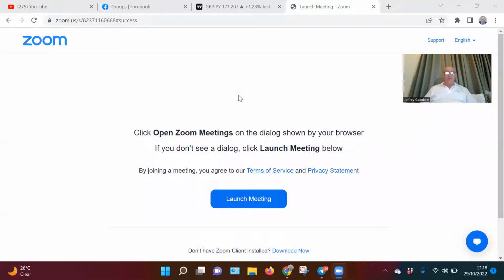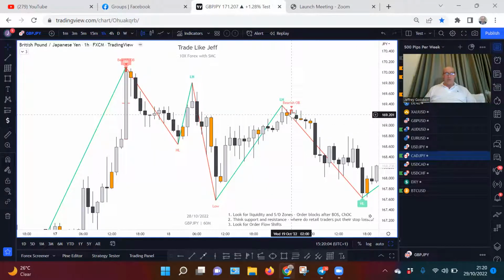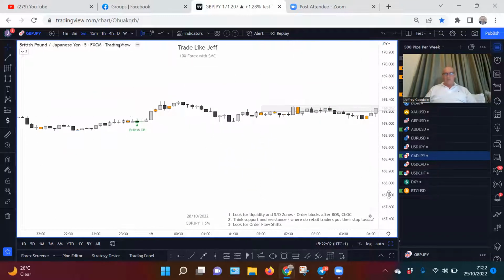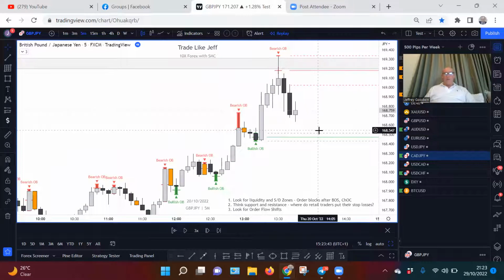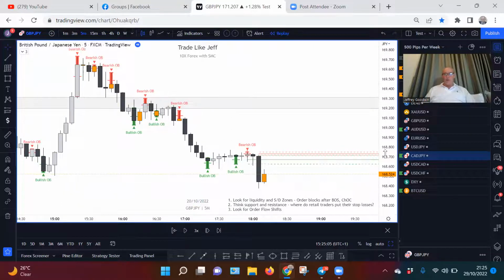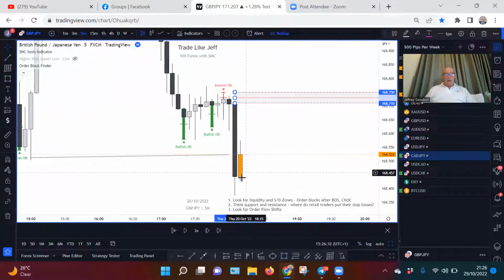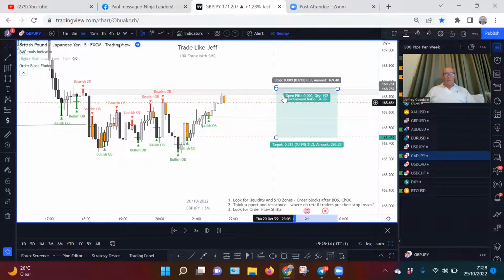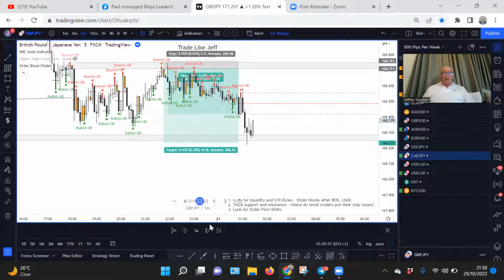10X Forex | Smart Money Concepts with Order Blocks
ULTIMATE Smart Money Concepts with Order Blocks (INSANELY ACCURATE)

In this video we show you an introduction to Smart Money Concepts with Order Blocks.  Using GBPJPY on 1hr timeframe.  Orderblocks are very often used incorrectly.
We combine all concepts from our past videos so make sure you watch ALL of our past videos to get all caught up!

Get the software I used with the link here. Trading view

Are you a Forex Beginner a struggling trader or have a desire to trade 🧐❓👨‍🎓

ENJOY THIS TRAINING ON HOW TO TRADE SMART MONEY CONCEPTS (SMC) with ORDER BLOCKS ❤️

Drop a 🔥 in the comments if you are interested in order blocks or smart money concepts.